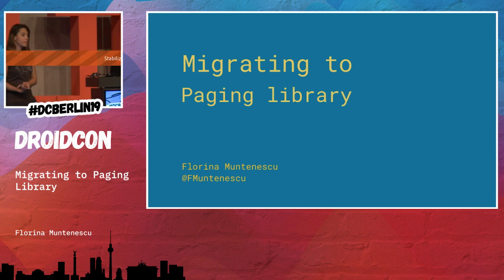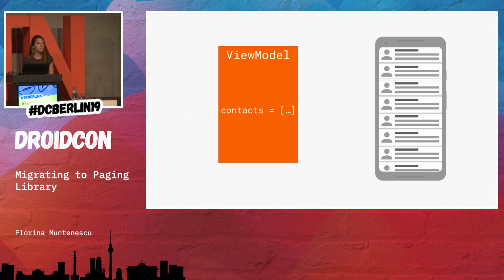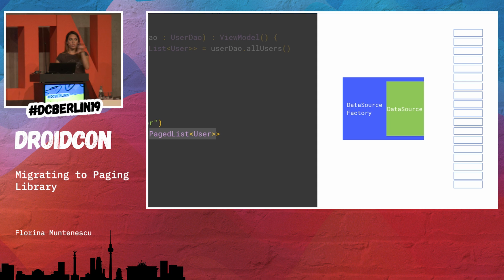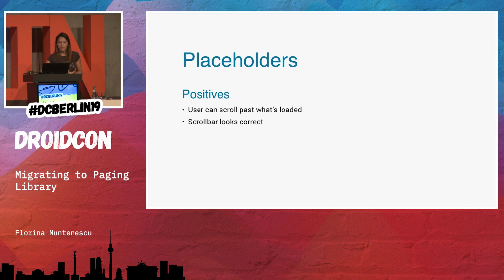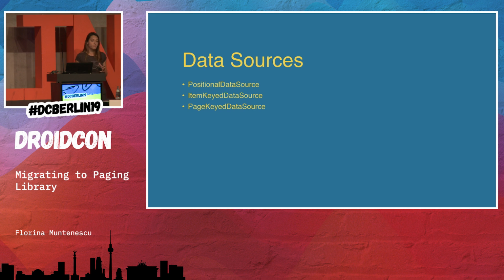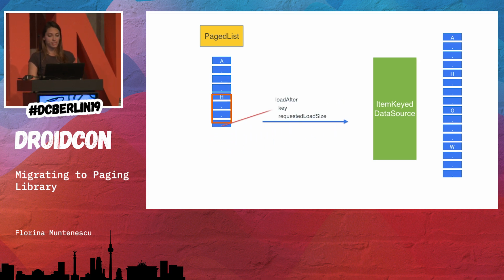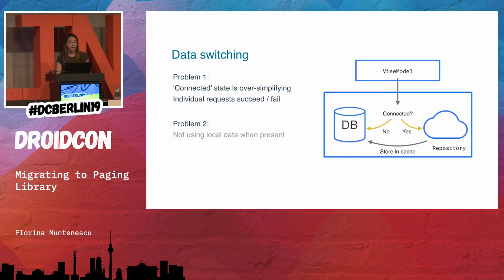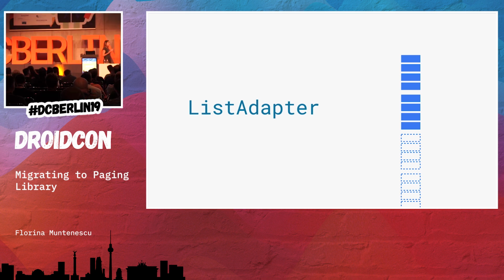Migrating to Paging Library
Speakers: Florina Muntenescu, Google

The paging library offers a complete solution for efficiently displaying large lists of data but adopting such a comprehensive library can be daunting. In this talk, I’ll cover some of the lessons we learned while gradually migrating from a RecyclerView.Adapter, populated from a tightly coupled domain and presentation layers, to Paging library. You’ll learn about the main components of the Paging library, where they fit in your architecture, how decoupling the UI and the data/domain layers results in more maintainable & testable code. You’ll understand which DataSource type you need for your use case see how you can display multiple data types in the same RecyclerView and how to handle other use cases like interactions with a view item, deleting or inserting an item, selection states or showing section headers. Learn from our experience how to migrate to paging and the benefits we saw.